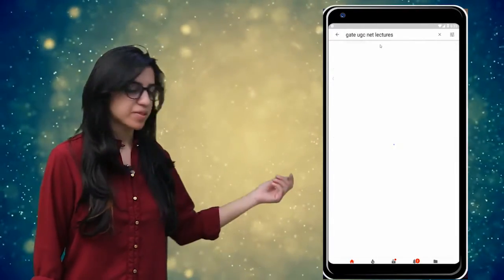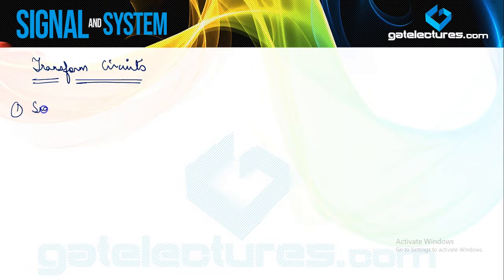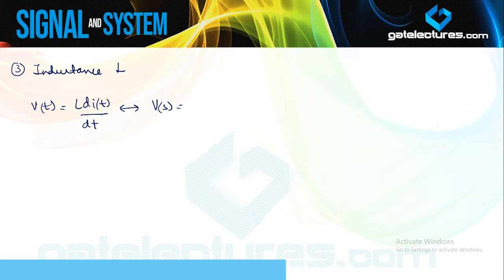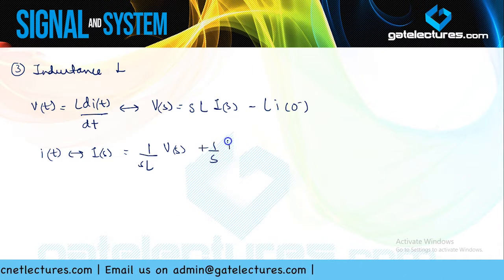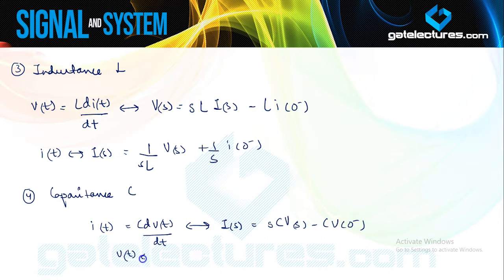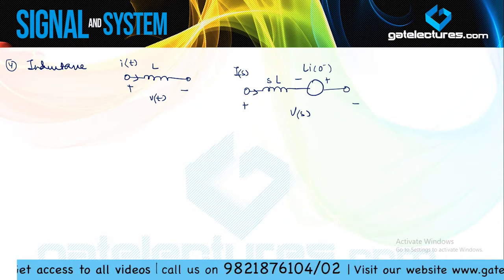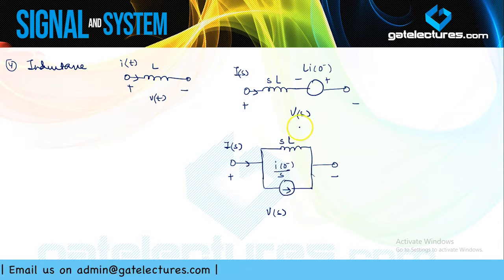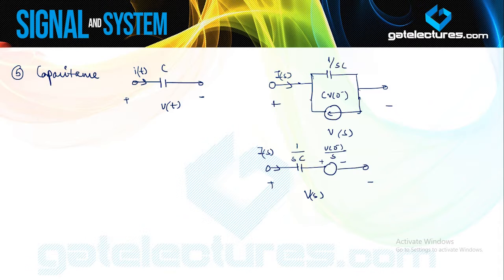Signals and Systems 48 Transform Circuits